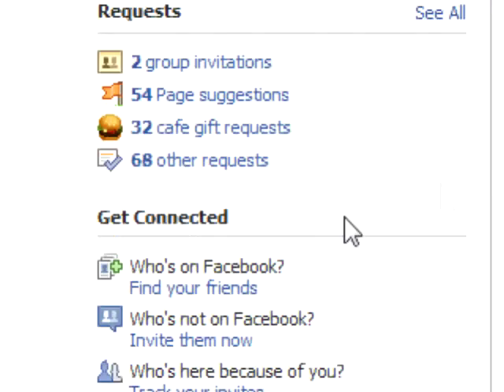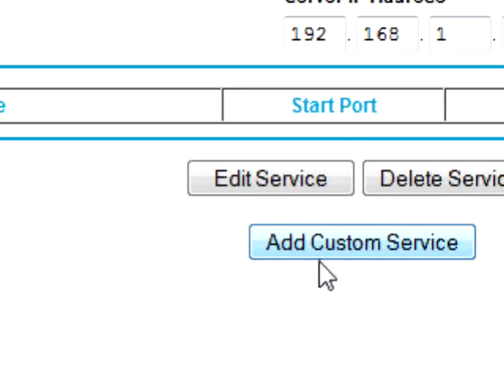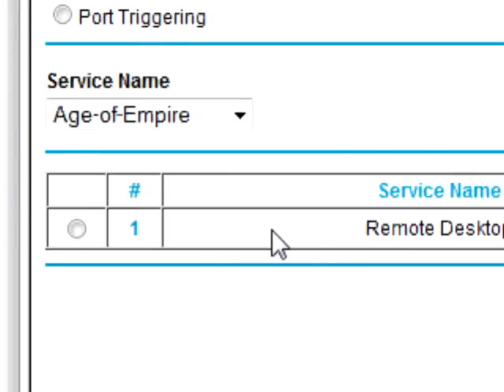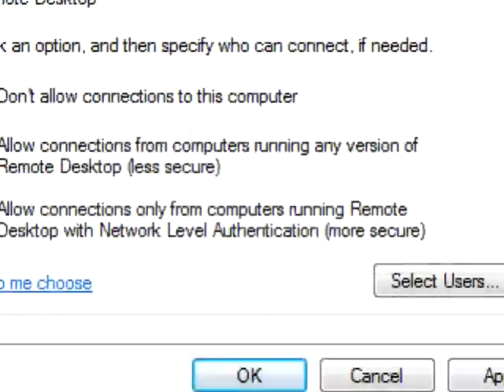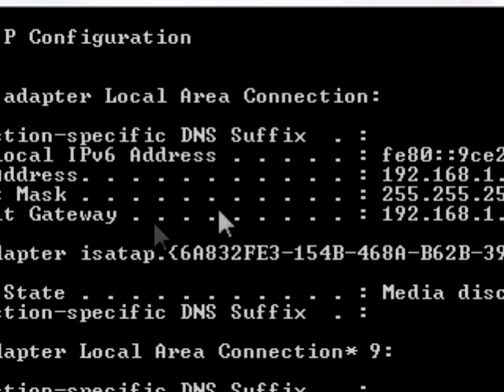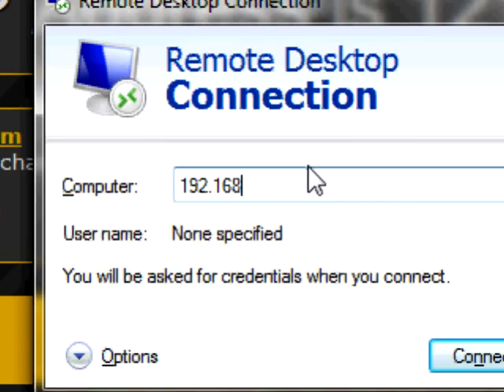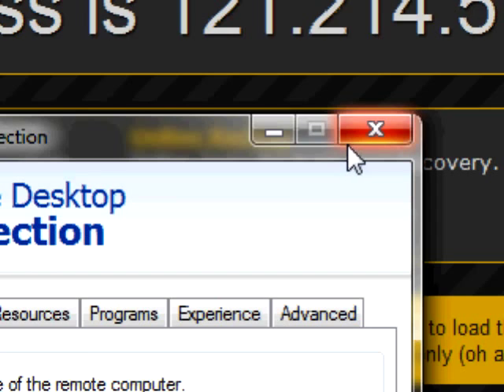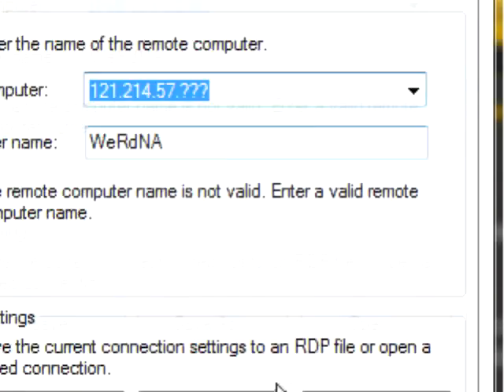How to Get Remote Desktop on Your Computer and iphone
hey guys this is just a quick video on how you get get remote desktop on your computer and iphone, hope this helps you.